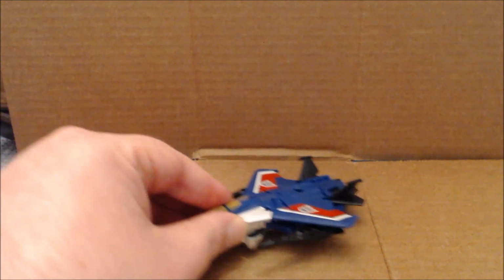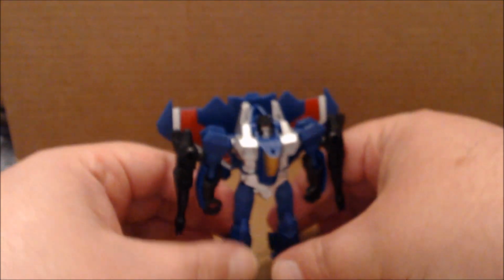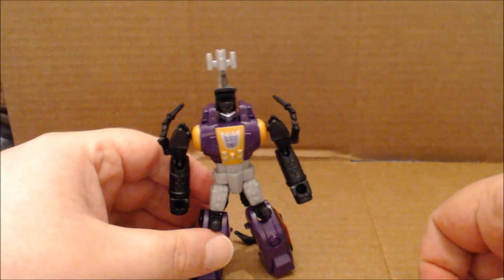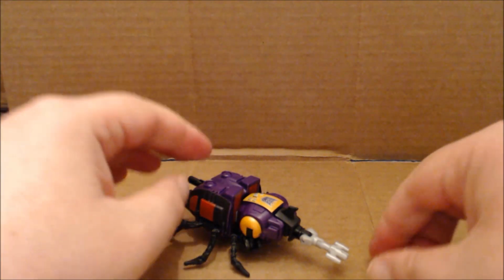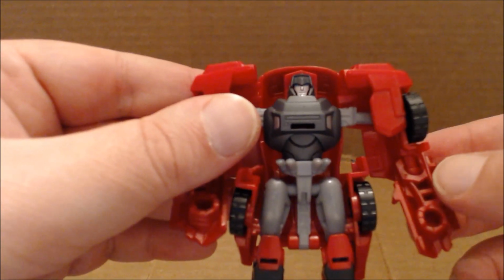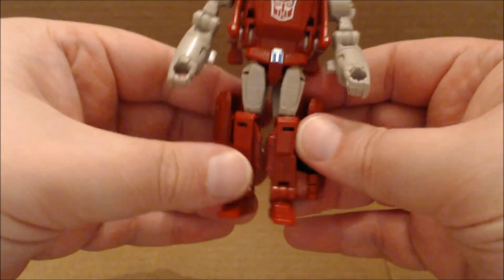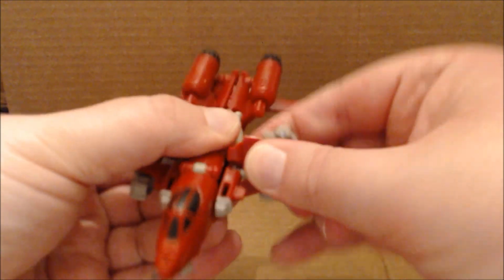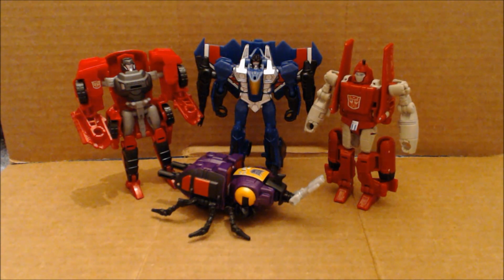Chuck's Reviews Transformers Combiner Wars Legends Wave 01